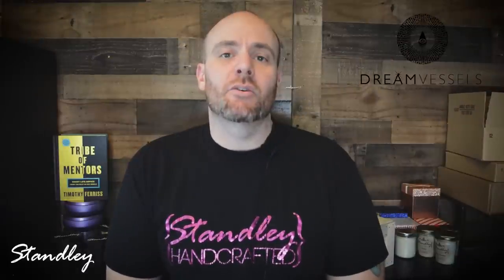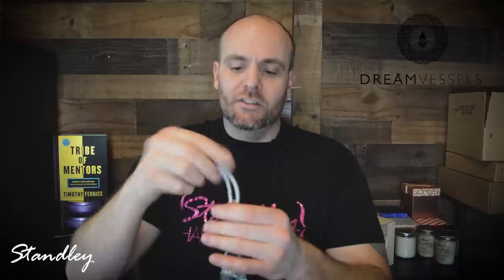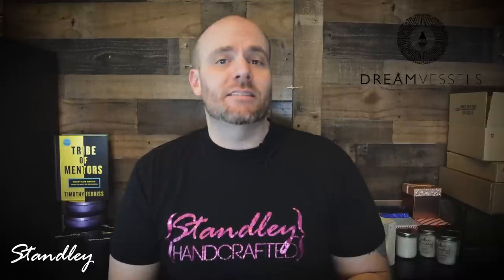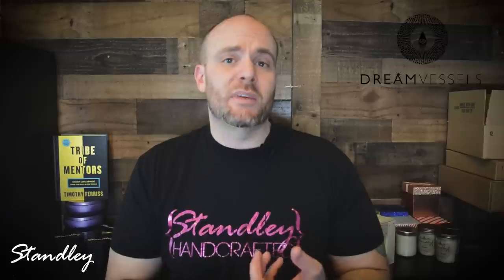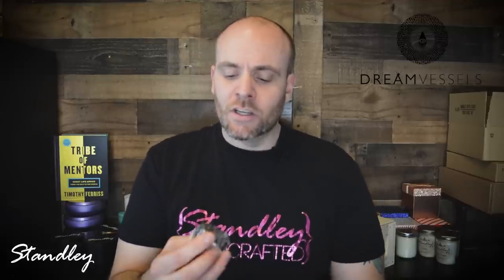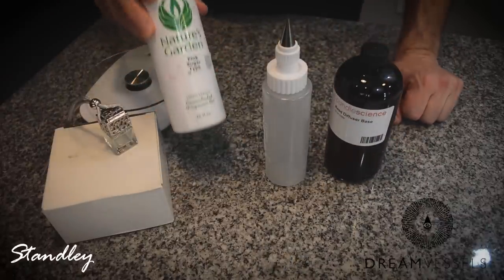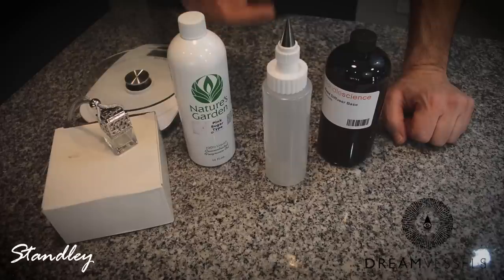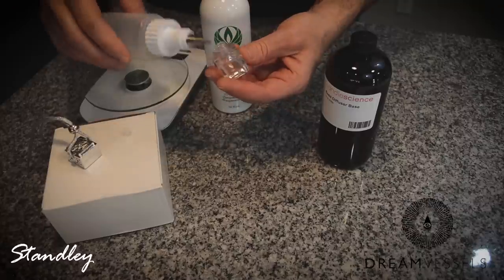Making car diffusers with Dream Vessels MoodMoJo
Making car diffusers today with the MoodMoJo car diffusers from Dream Vessels